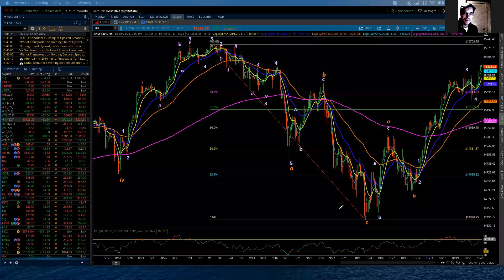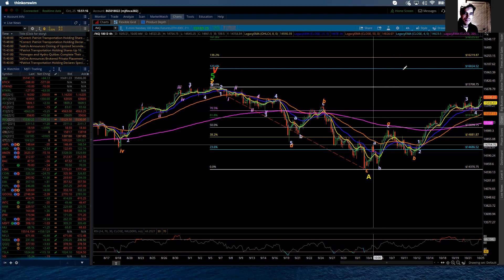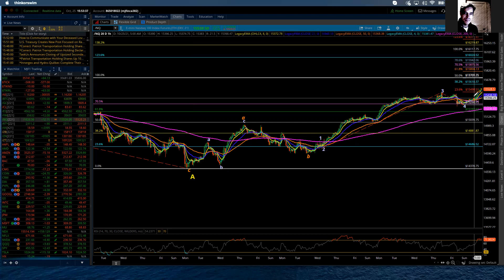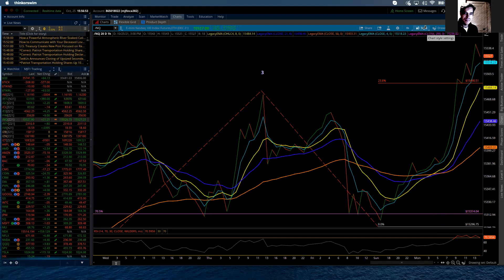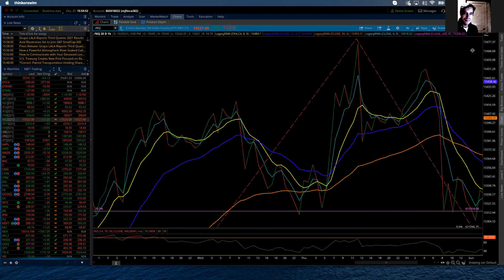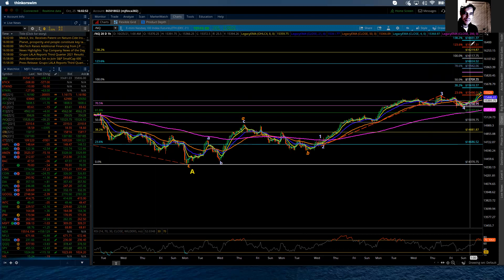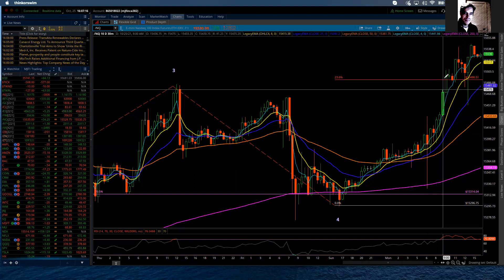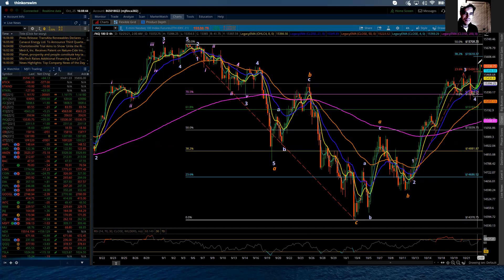NASDAQ 100 / Elliott Wave Update 10/25/2021 by Michael Filighera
Monday's trade was deceptive at several points with the NQ initially finding small buying support, which was crushed with the NQ dropping quickly to session lows before the "big brother" of the small buying support stepped in and smacked down the selling pressure.  All in all, the buyers were quickly declared the winners with the NQ breaking to new session highs several times today.  Resistance at 15500 basically held until after lunch with a strong buying presence after the closing bell when stronger buying pushed prices towards 15546. I have updated the labeling and discuss using a "line" chart to fine tune the wave count.  The NQ does continue to carry a higher probability of reaching above 15709 with two zones now likely to be reached.  The first 15709 to  15805 and the second at 15940 to 16025.  The volatility is also back, which will continue to deceive as it flies in both directions.  Trend should remain up for tomorrow suggesting pull back will be shallow'ish.  AMD, MSFT, and GOOGL report Tuesday after the close.

Take advantage of the Autum Promo to join the Logical Signals Trade Room